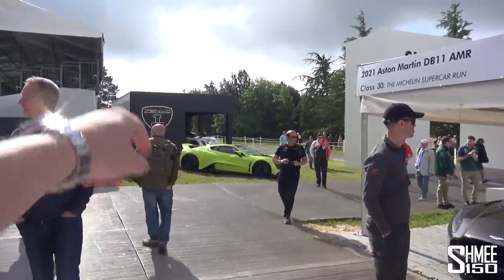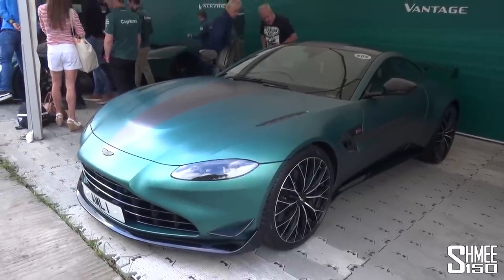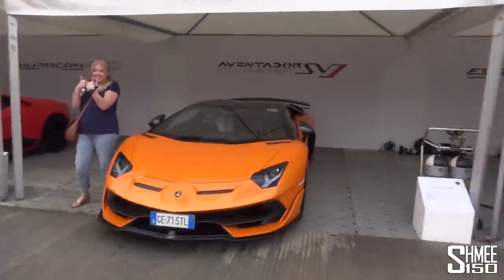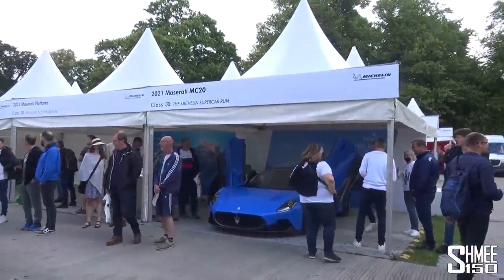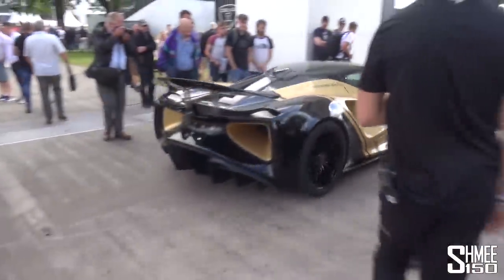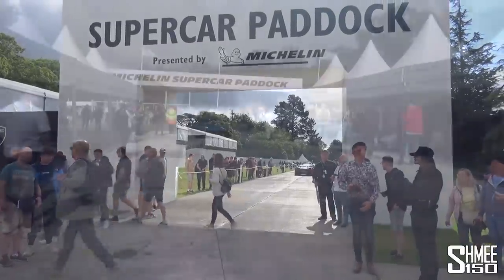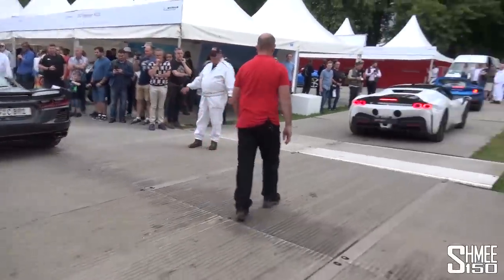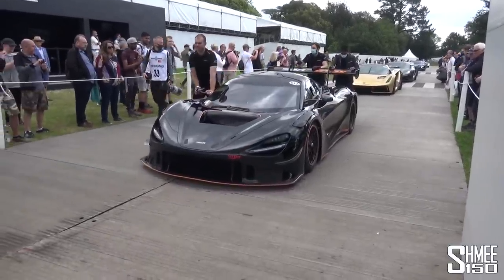The ASTON MARTIN VALKYRIE Completes the World's Best Supercar Parking!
There's nothing quite like the Goodwood Festival of Speed for bringing together all of the latest and greatest supercars! Let's check out the Supercar Paddock and hypercar highlights like the Aston Martin Valkyrie, Lamborghini Essenza SCV12 and Rimac Nevera, through to all the newest supercars.

There's a lot to see and take in when you explore the Michelin Supercar Paddock, with amazing displays from the best manufacturers like Ferrari, Aston Matin and McLaren, plus plenty more. There are also debuts for other interesting cars like the Lotus Emira and BMW M240i, as well as first dynamic showings for plenty including the astonishing Valkyrie, McLaren Artura, Lamborghini Huracan STO and more.

With everything in attendance, we can explore around including the Bugatti Chiron Pur Sport, Pagani Huayra Roadster BC, Ferrari Monza SP2, Lanzante P1 HDK, Zenvo TSR-S and so much more. It's almost an overload to try and take everything in, but nothing brings the noise like the Lambo SCV12 - a race car you can hear from a mile away.

Chapters:
00:00 Intro
00:36 First Paddock
04:36 Second Paddock
06:07 Roll-out
10:49 Hillcimb
12:39 Return
17:33 Wrap Up